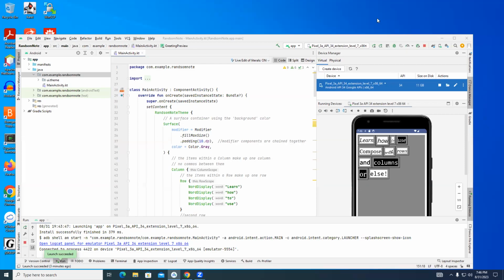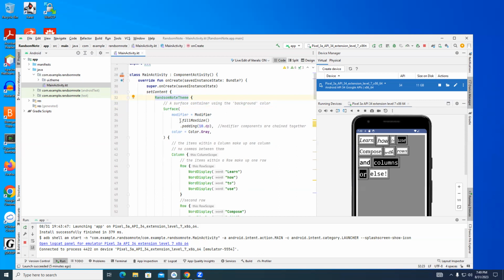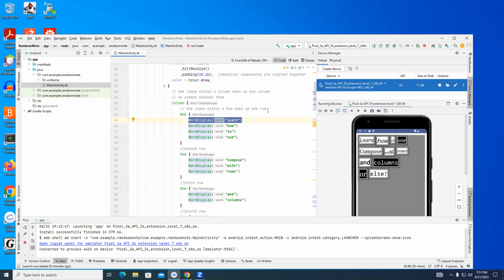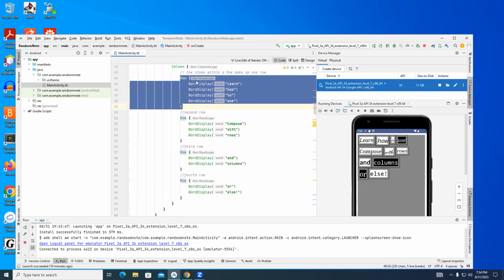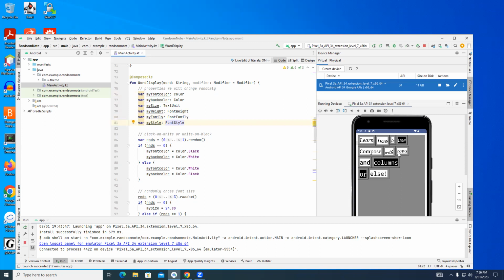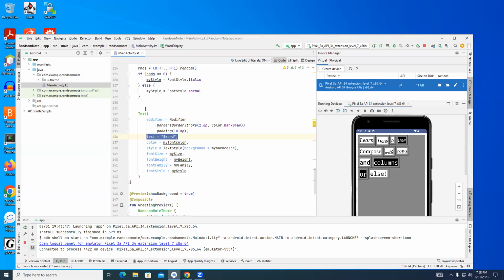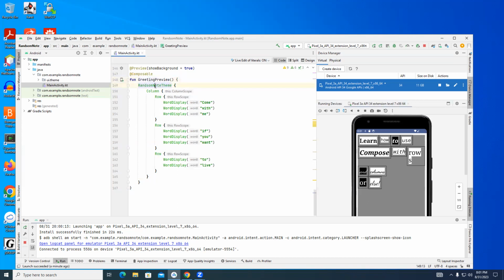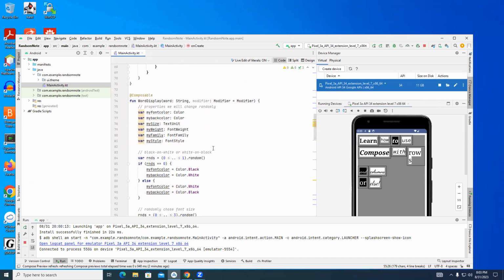Android Studio Demo: Using Compose to write a ransom note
In this video we look at the Kotlin code that demonstrates some introductory Compose ideas. We use Row and Column to prevent the individual text instance from falling on top of one another.  We also apply a set of styling options to the Text at random to give the display the feel of a ransom note.